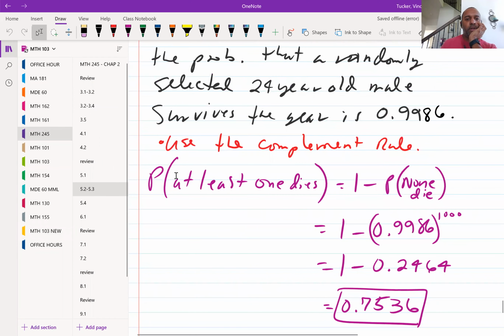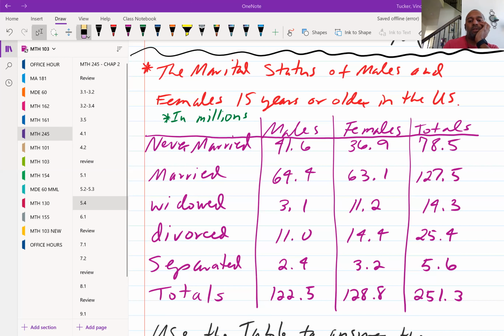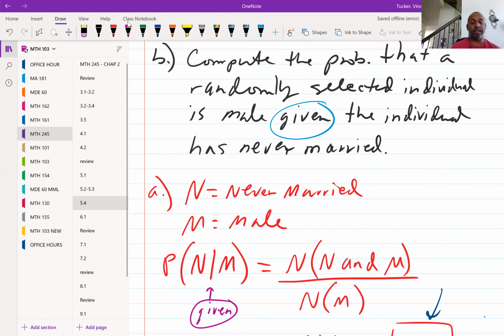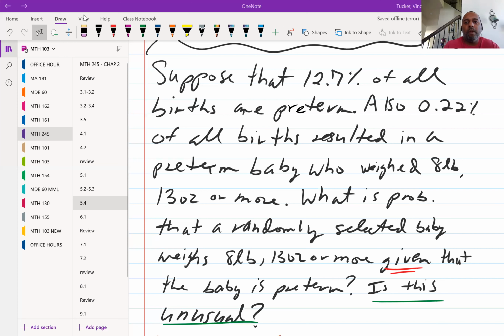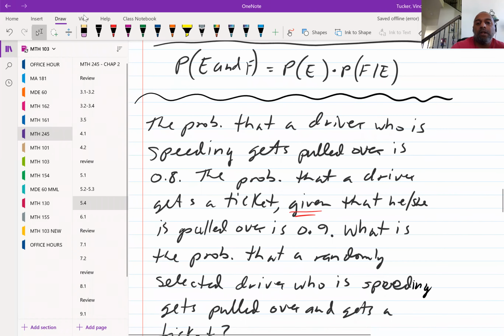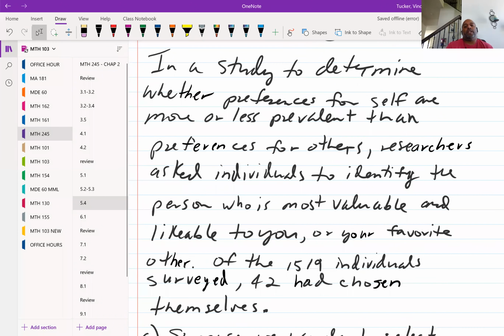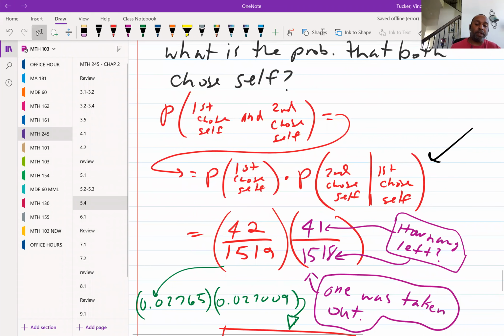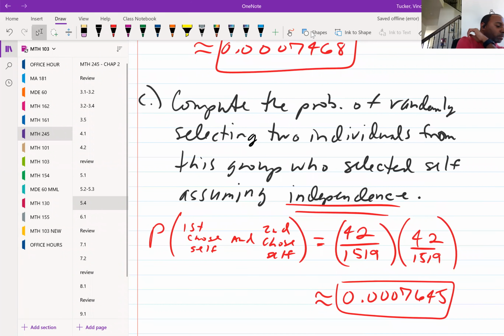Statistics I ~ 9:00 Class Lecture ~ 2/16/22